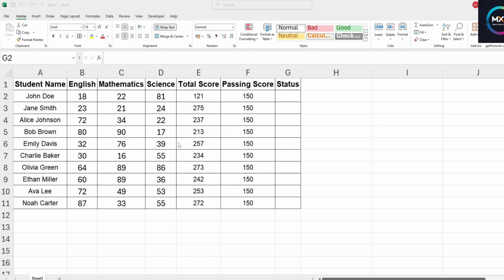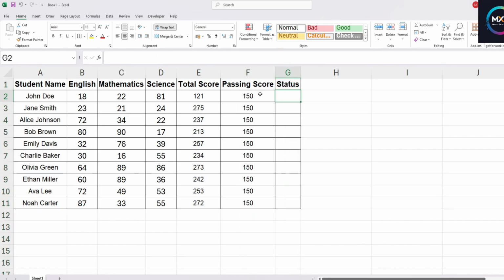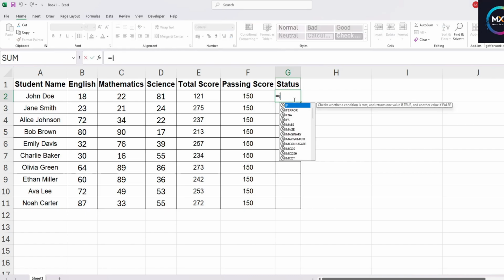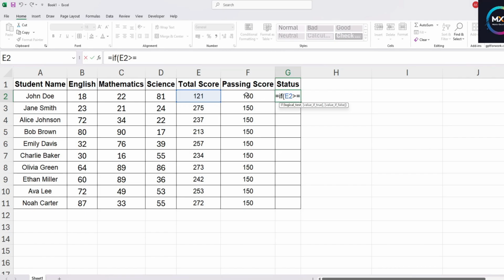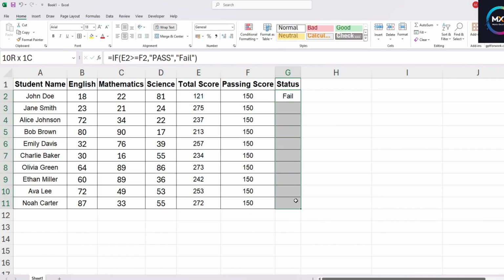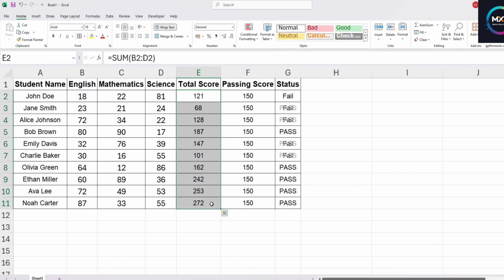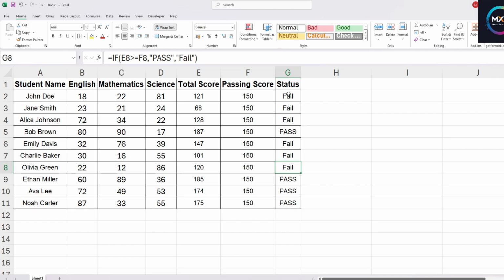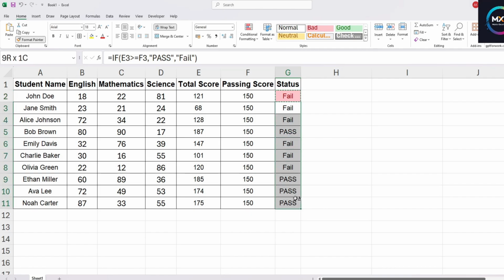Excel Trick: Automate Pass/Fail with Conditional Formatting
Welcome to MasterExcelNow's Excel tutorial series! In this video, we'll show you an awesome Excel trick to automate the Pass/Fail evaluation process using Conditional Formatting. You'll learn how to instantly mark values as "Pass" or "Fail" based on predefined conditions, making your data analysis fast and efficient. Whether you're working with student scores, project targets, or performance metrics, this trick will save you tons of time.